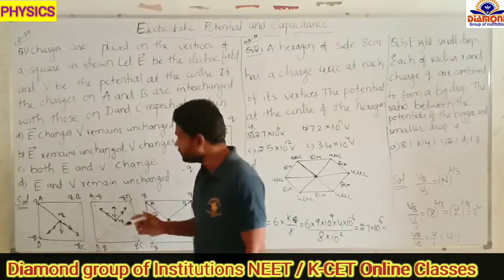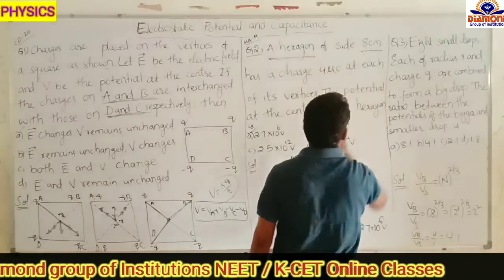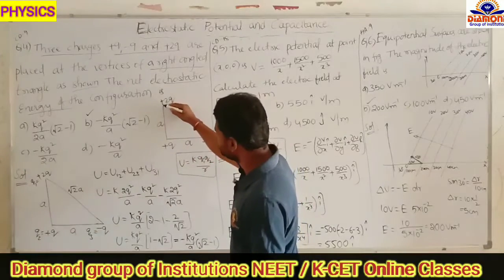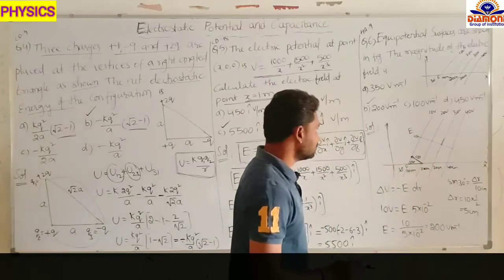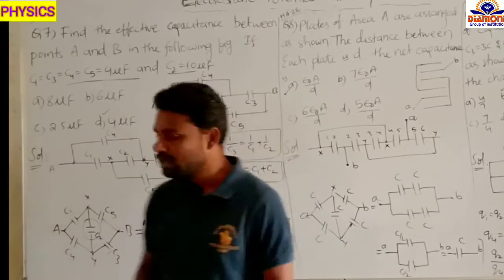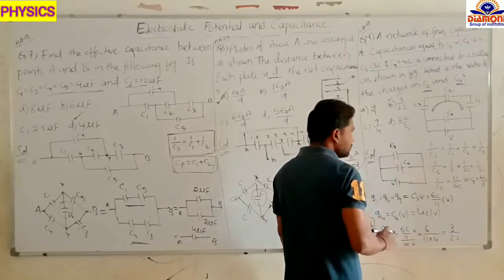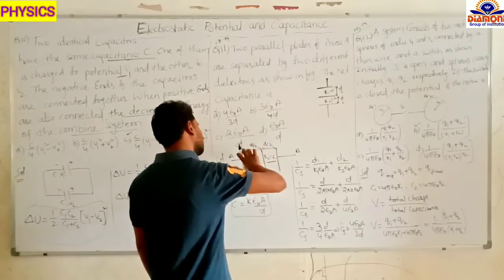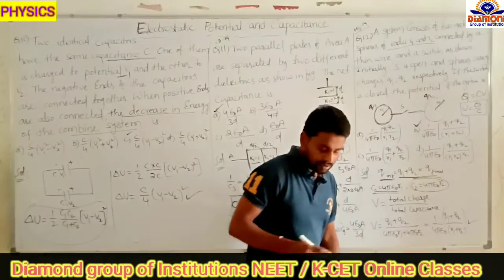PHYSICS:Electrostatic Potential and Capacitance NEET / K-CET Class-9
Electrostatic Potential and Capacitance objective NEET / K-CET Class-9